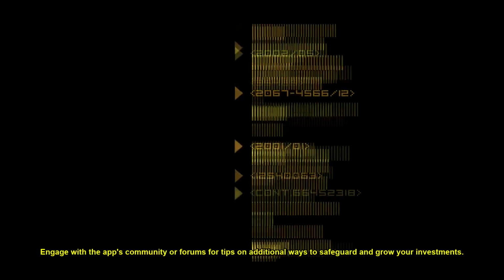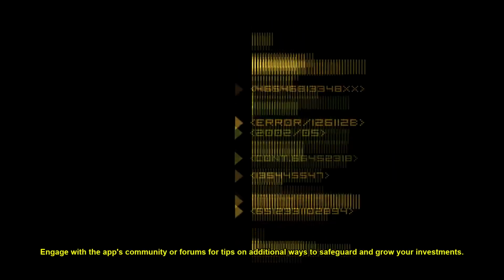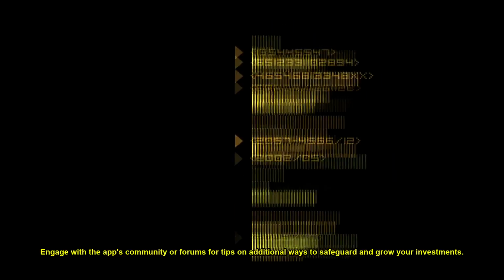How to Protect Your Investments with Acorns - Detailed Guide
In this comprehensive video, we dive into how to protect your investments using Acorns, the popular micro-investing app. Whether you're a beginner or an experienced investor, our detailed guide will walk you through the features of Acorns that can help you safeguard your financial future. Learn about portfolio diversification, automatic rebalancing, and the importance of long-term strategies. Don't miss out on essential tips to maximize your investment potential!